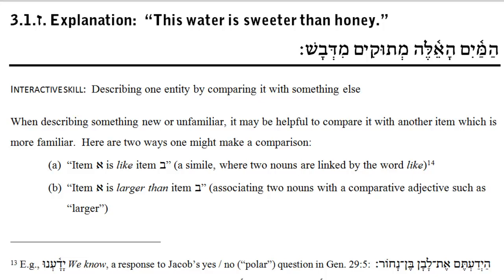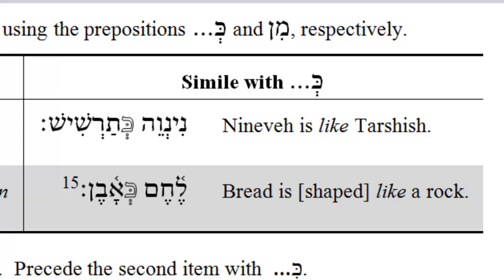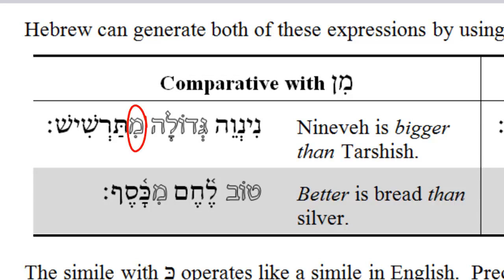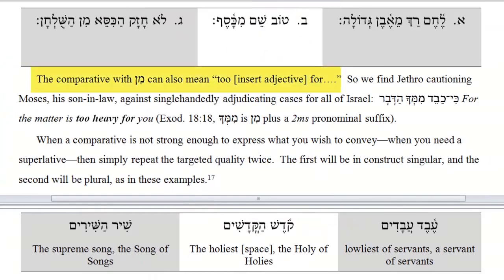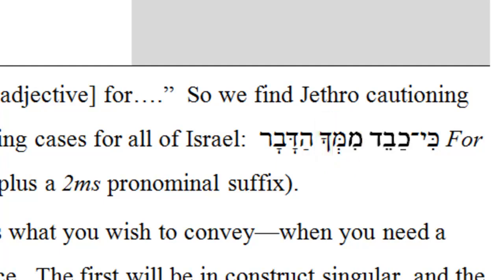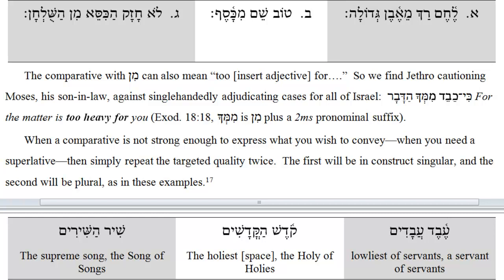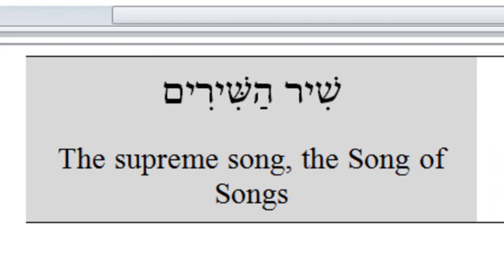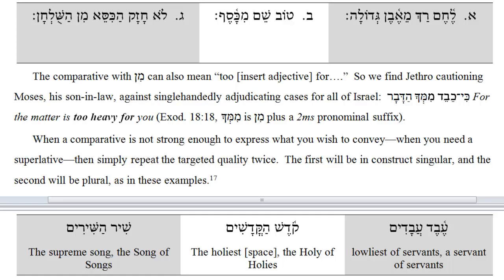LBHI 3,1,zayin HD 720p15